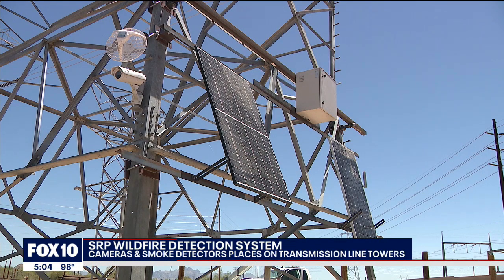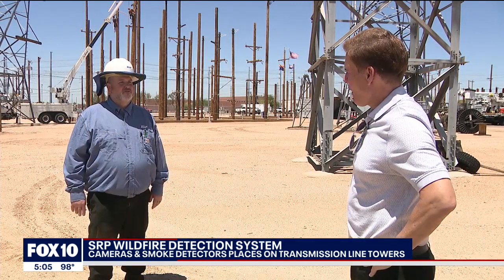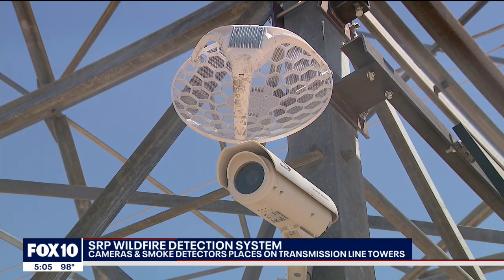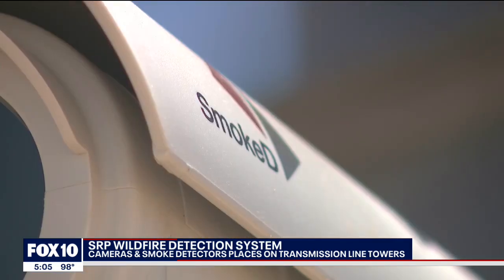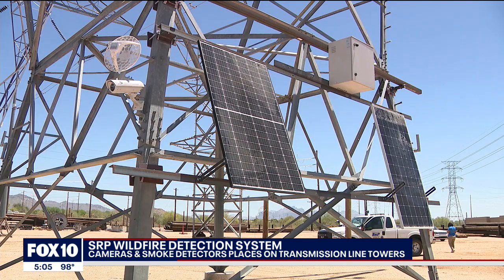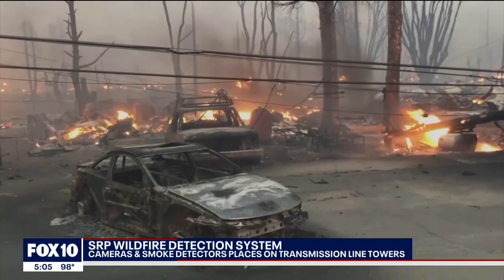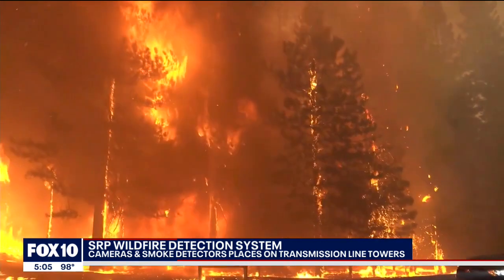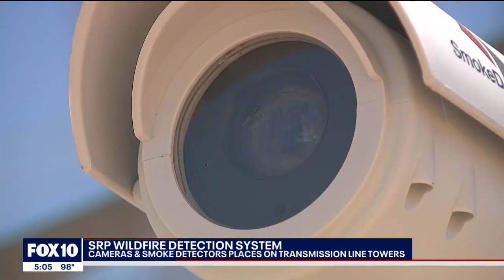SRP installs cameras and smoke detectors on power line towers to detect wildfires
A major utilities provider in Arizona is launching a high-tech tool to spot wildfires before they get out of control. FOX 10's Brian Webb reports.